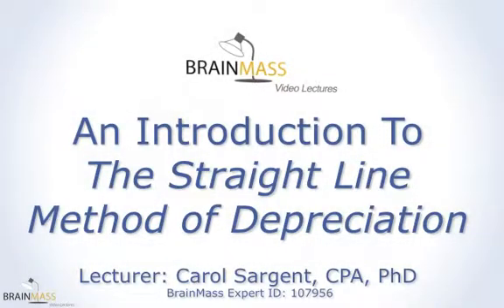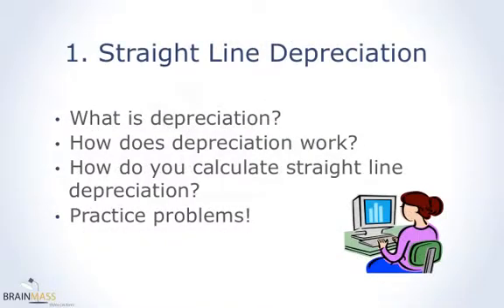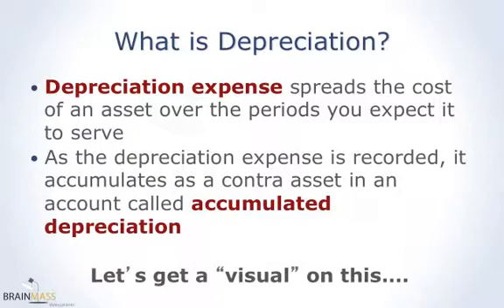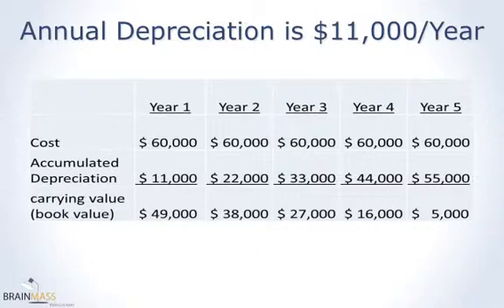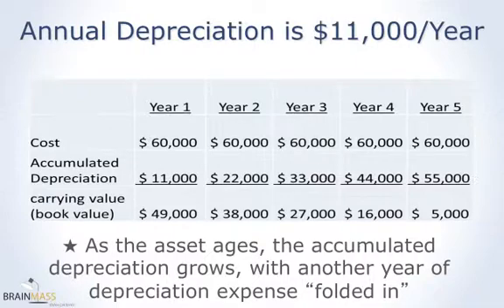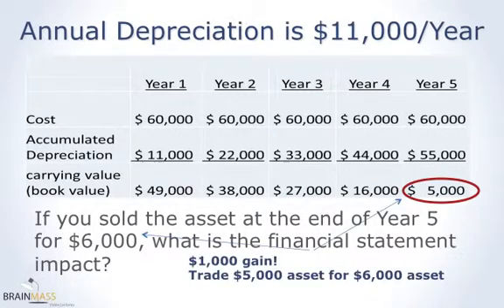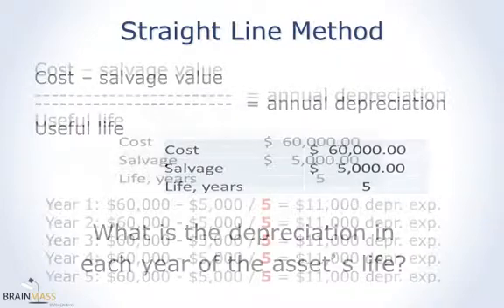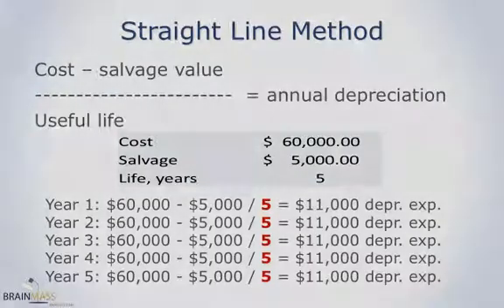The Straight Line Method of Depreciation (part 1 of 2)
In this series, Academic Expert Carol Sargent introduces us to Straight Line Depreciation, the first section of her Depreciation Super-Series. Carol uses this primary session to introduce the audience to the concept of depreciation, and explains how it works. An example is provided to illustrate how depreciation works over a 5 year period. This video lecture is ideal for any students enrolled in college or university level accounting or business programs.